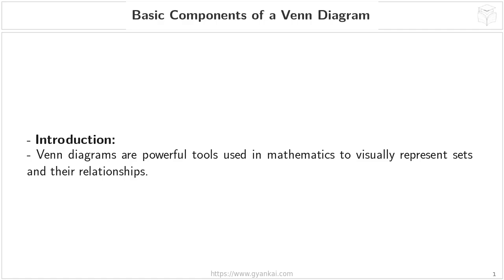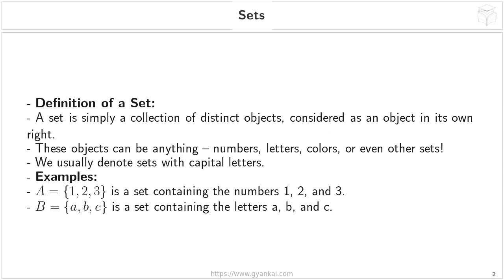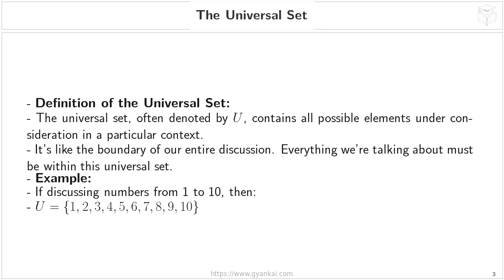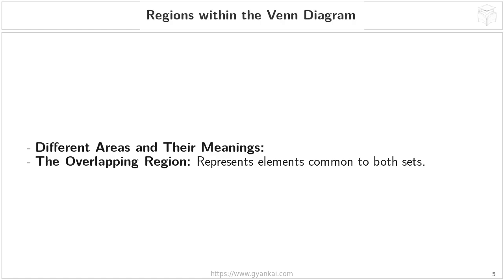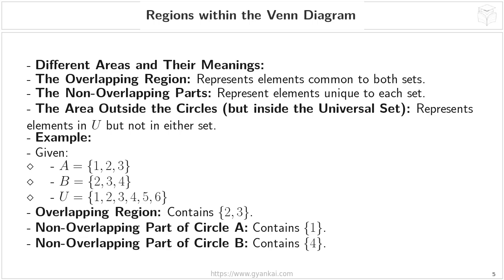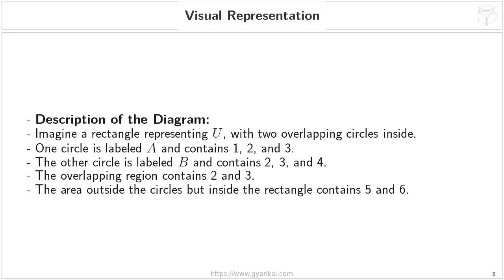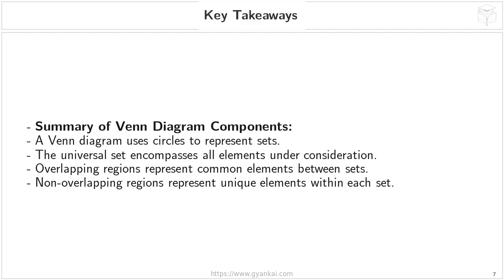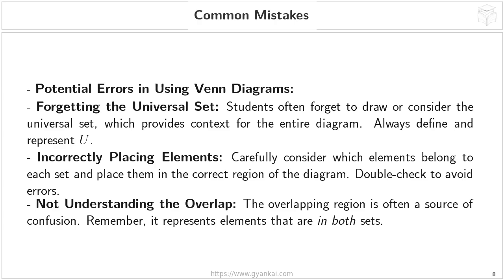Properties of the Operation of Union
Master the fundamentals of Set Theory with this comprehensive guide tailored for Class 11 NCERT students. In this video, we break down "Operations on Sets" by exploring the essential properties of Union. We provide step-by-step breakdowns of the Commutative Law, Associative Law (for both $(A \cup B) \cup C$ and $A \cup (B \cup C)$), and the Law of Identity Element. Learn how to solve problems accurately while avoiding common mistakes. Perfect for students preparing for CBSE exams looking for clear, structured explanations!